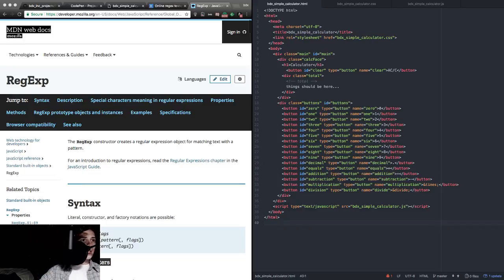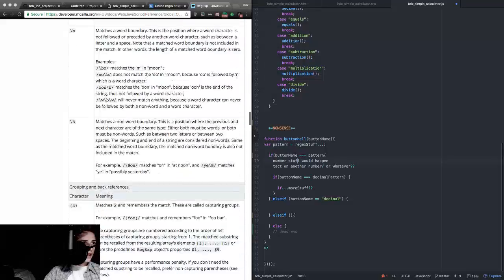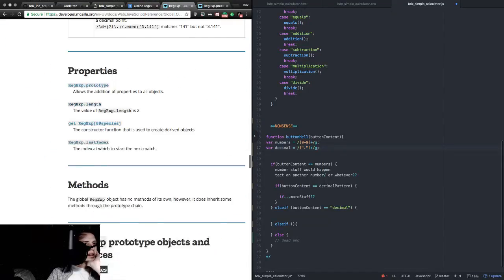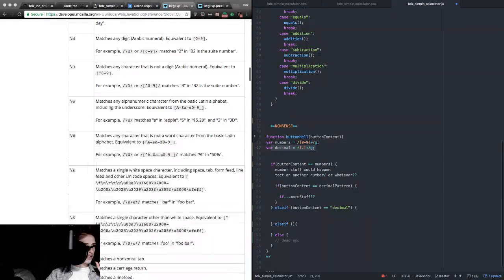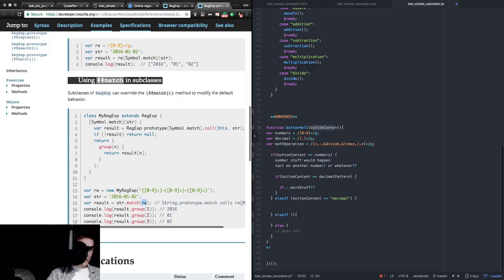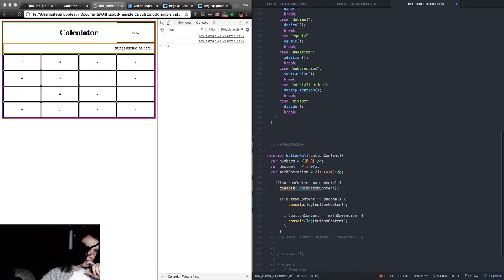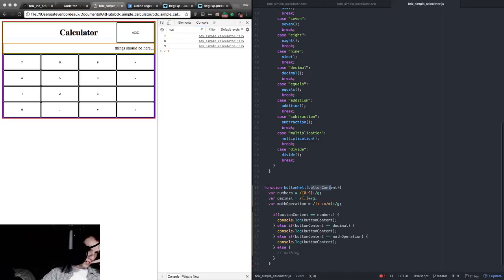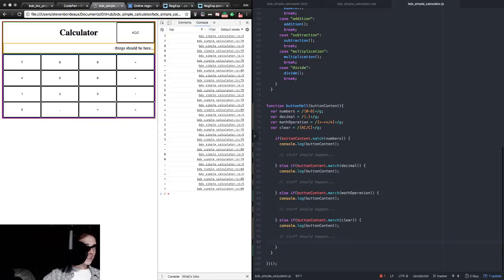Day 341 - Year of Streaming & Learning to Code